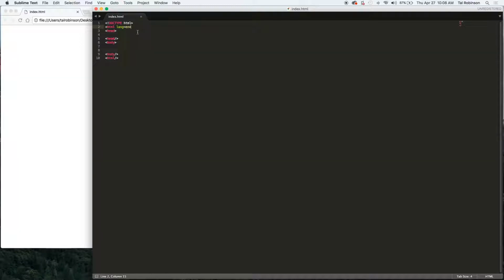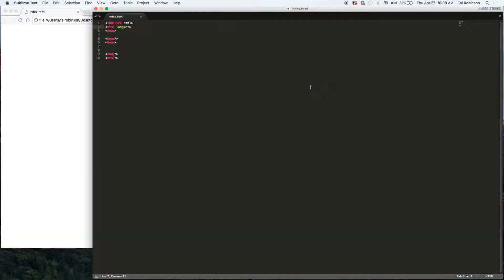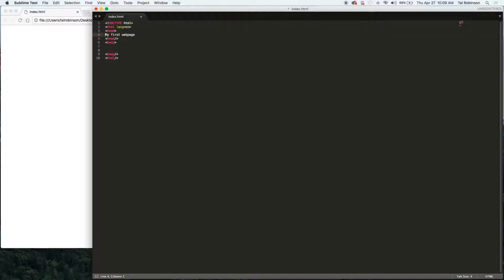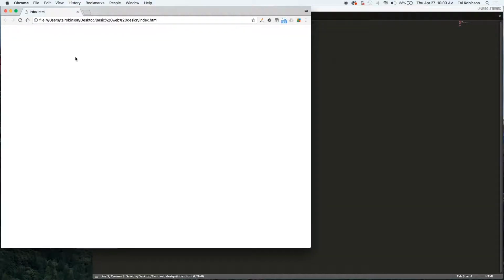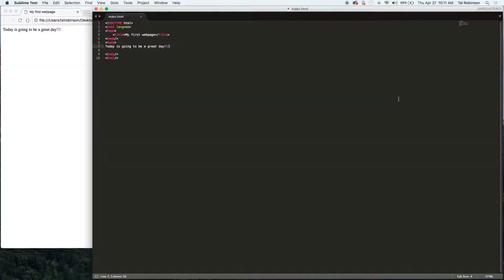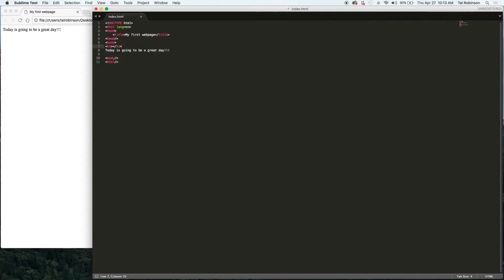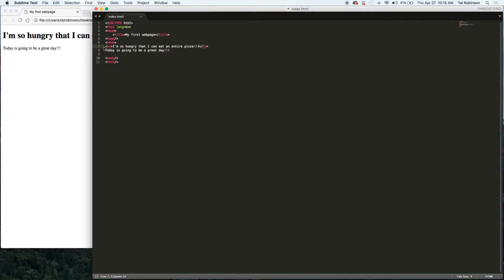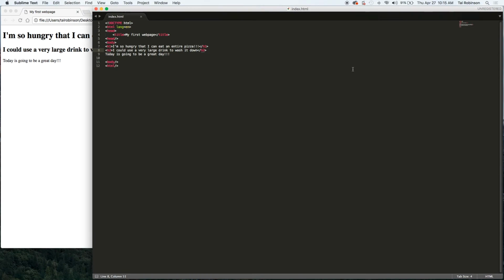Beginner's Web Design 2: Using The Title Tag and Different H Tags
2nd video in the Basic Web Design series. Looking at the differences in Header tags and the Title tag.